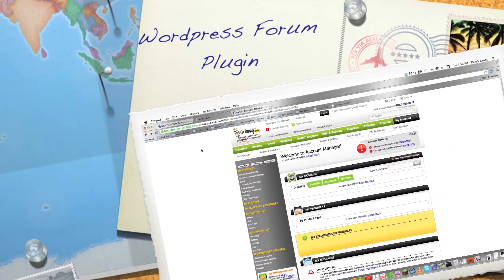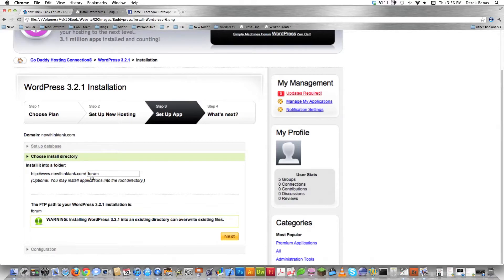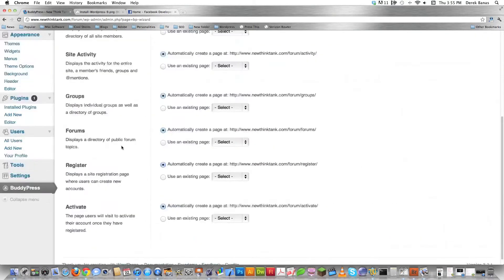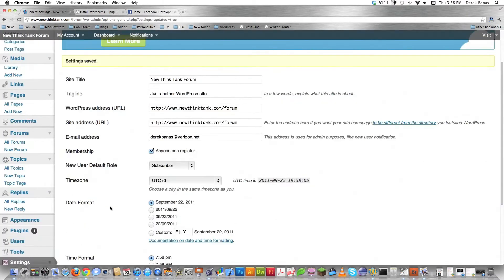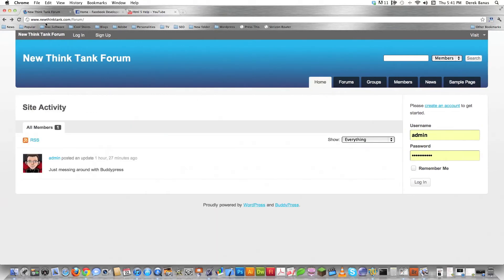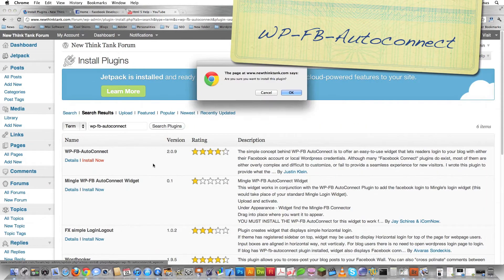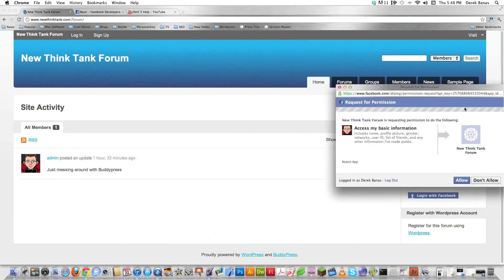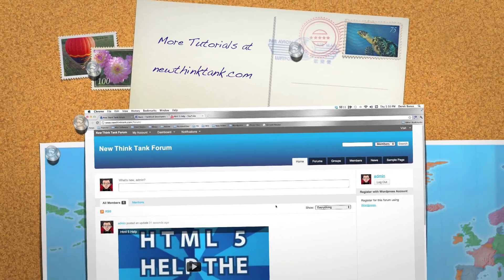Wordpress Forum Plugin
A guy over on YouTube named RealinAmerica, asked me to review the new Wordpress Forum Plugin called Buddypress 1.5.

Not only do I show you how to install it, I also show you the following:

How to Let Users Sign Up for your Forum Using Facebook
Allow Users to Share Content Like Facebook